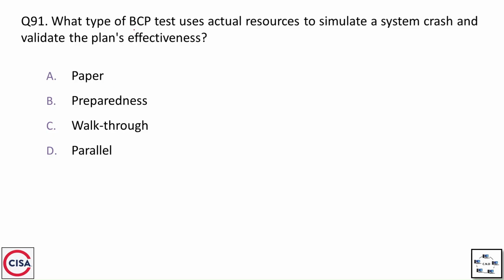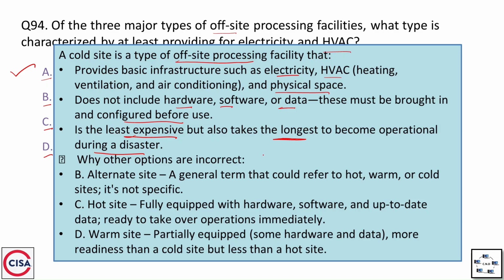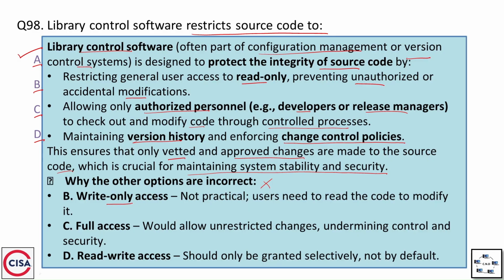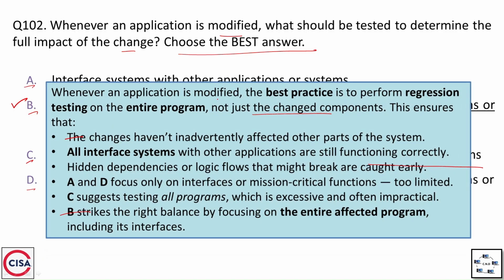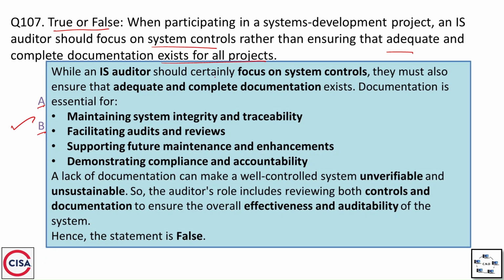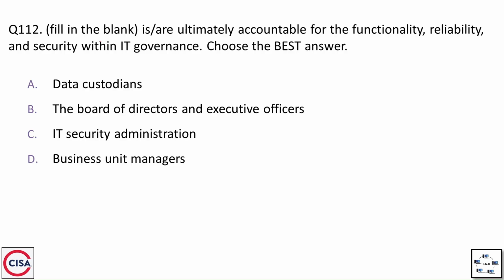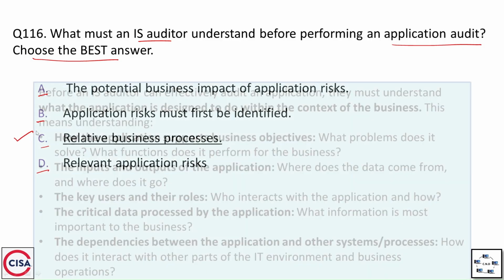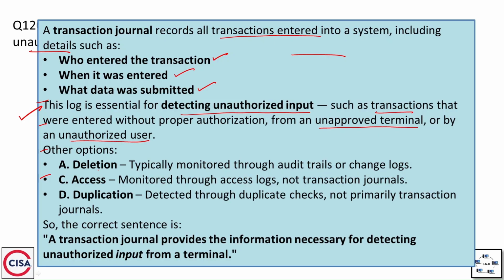30 ISACA CISA Review Questions | CISA Exam Prep 2025 - Part 4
Are you preparing for the ISACA CISA (Certified Information Systems Auditor) exam? In this video, we walk through 30 real-world CISA practice questions and answers with detailed explanations to help you reinforce key concepts and sharpen your exam strategy.
Whether you're just starting out or reviewing before test day, these CISA exam practice questions cover critical areas from the five CISA domains:
✅ Information Systems Auditing Process
✅ Governance and Management of IT
✅ Information Systems Acquisition, Development, and Implementation
✅ Information Systems Operations and Business Resilience
✅ Protection of Information Assets

💡 What you'll learn in this video:
✅ CISA exam format and question style
✅ Rationales behind each correct answer
✅ Tips to avoid common mistakes
✅ Exam-focused explanations to boost your confidence

🎯 Perfect for IT auditors, security professionals, and risk managers aiming to pass the CISA exam on their first try!